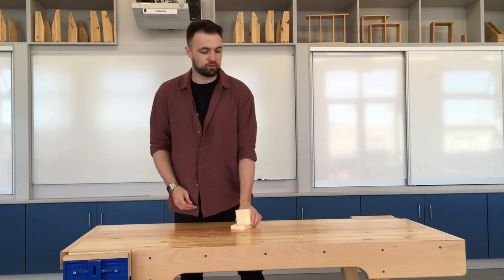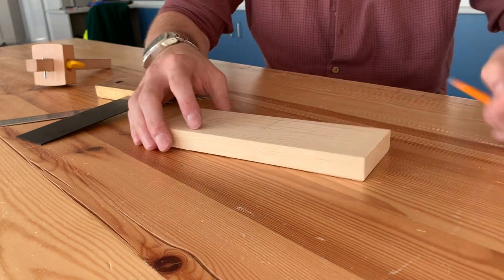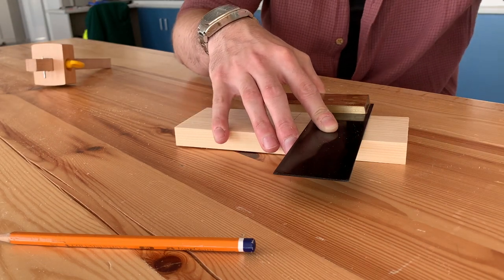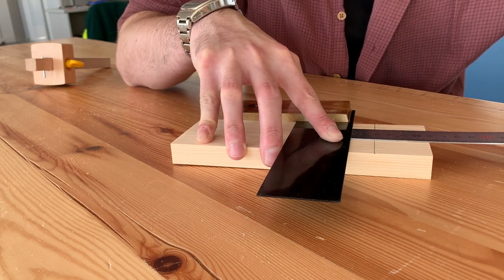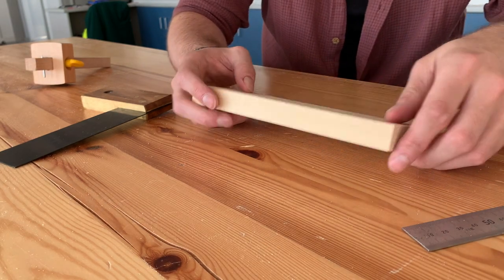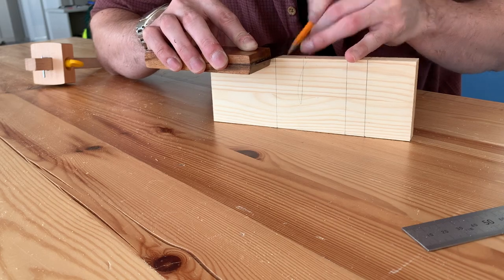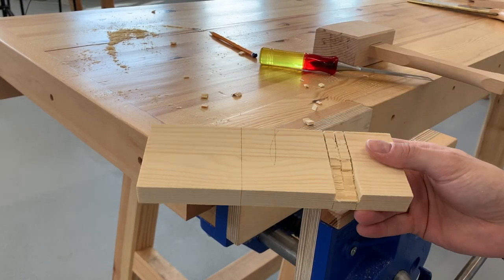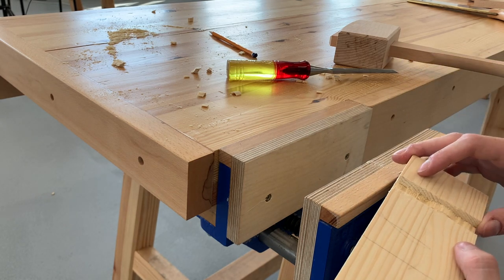Woodwork Project 1: Candle Holder with Housing Joint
A tutorial video on how to cut a housing joint and make a small candle holder project in the process.

This is the first project I complete with my own students in 1st Year Woodwork.